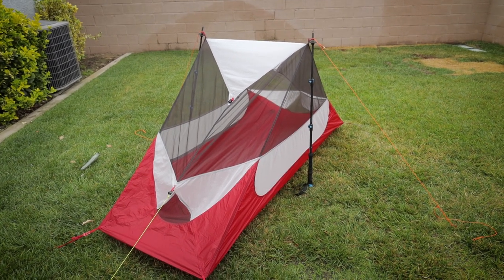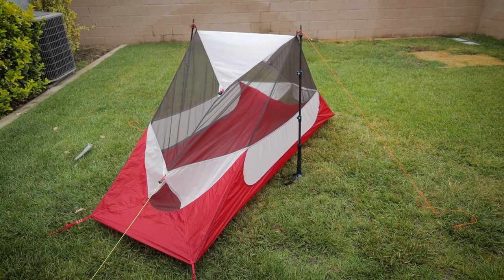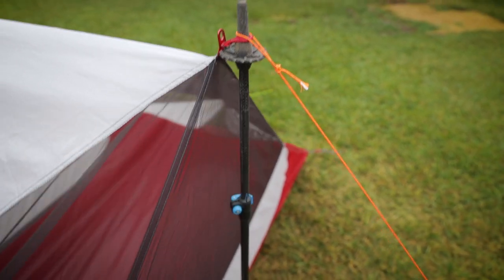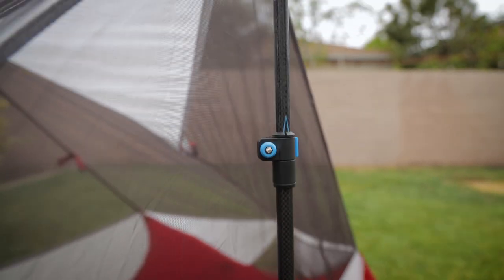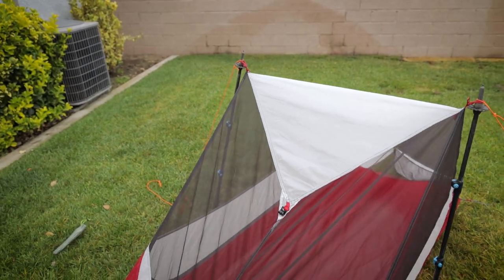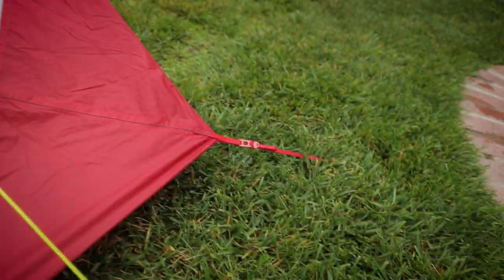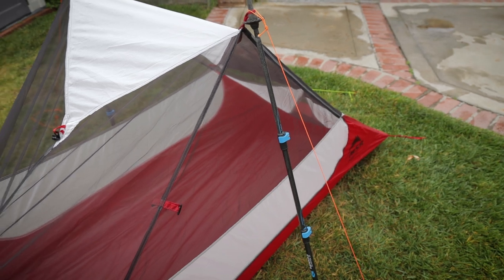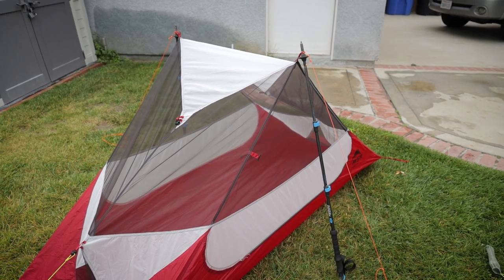MSR Hubba NX Setup as a Net Tent 2019 | Tuba Solo the Hiker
- MSR Hubba NX Tent